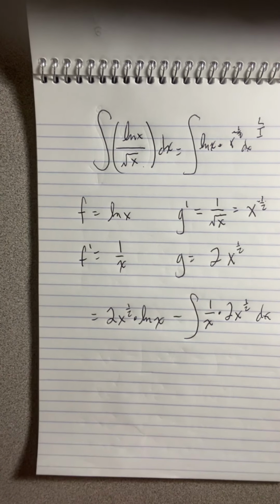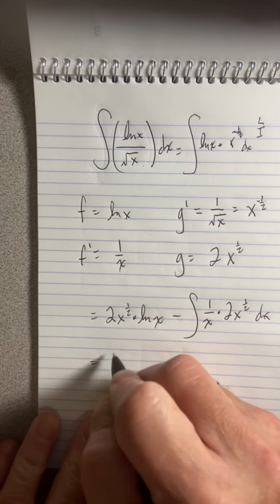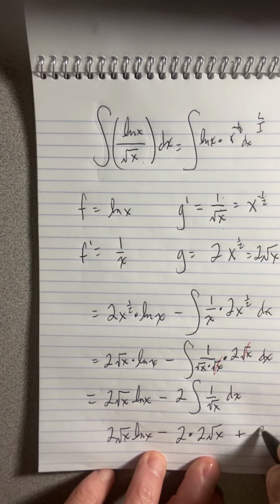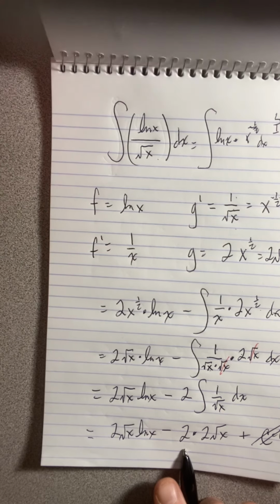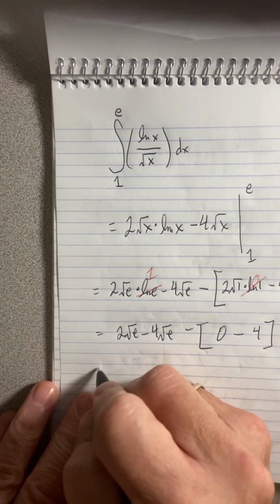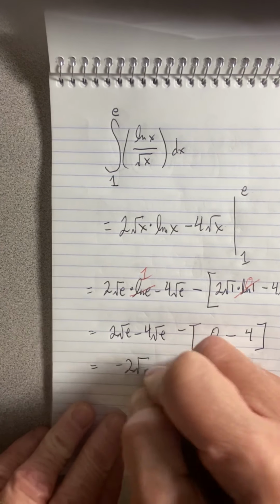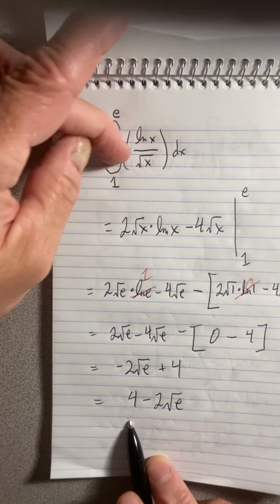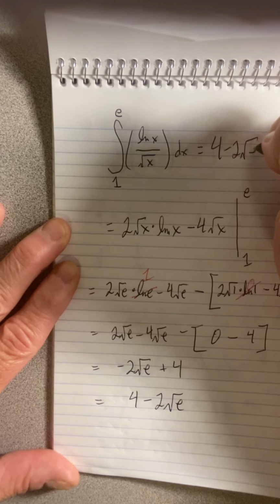Parts, a Definite Integral